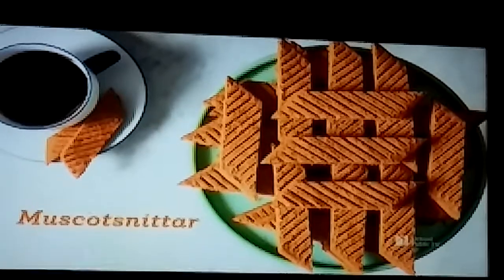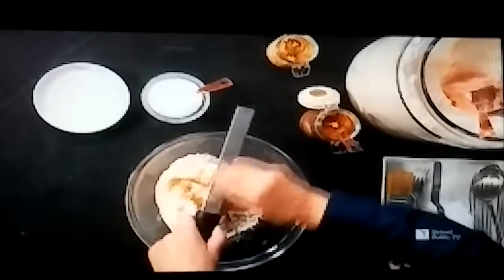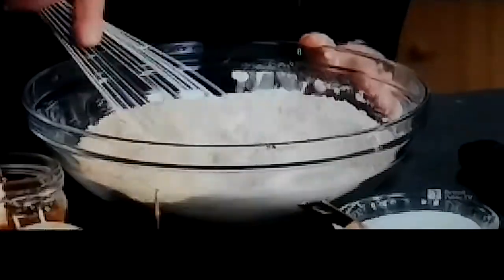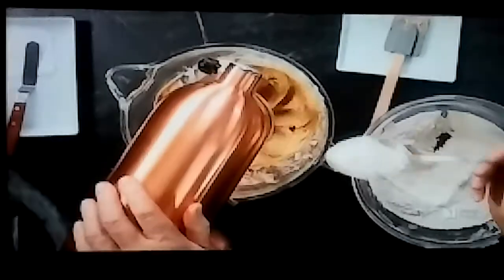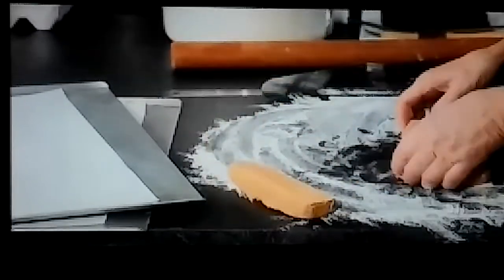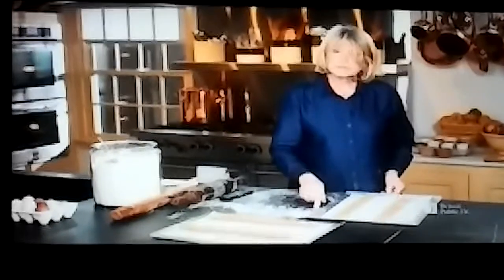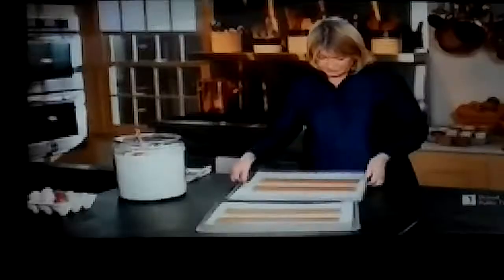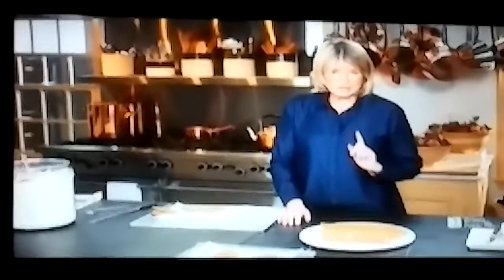A Spicy Cookie Muscotsnittar